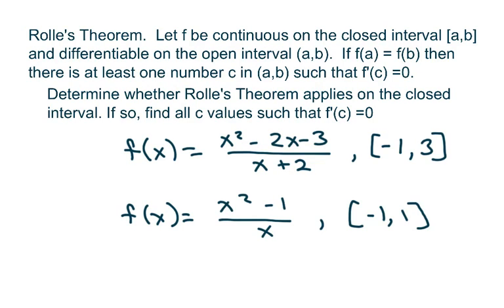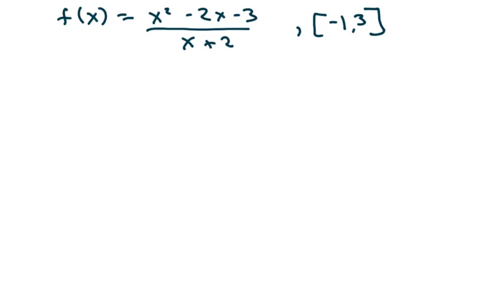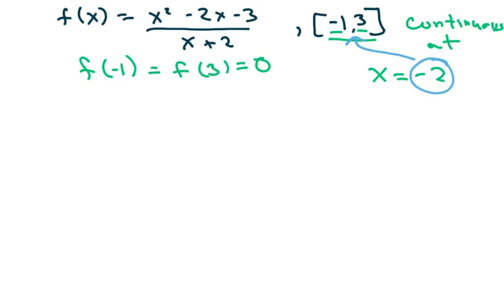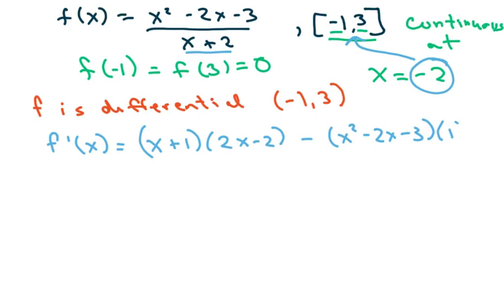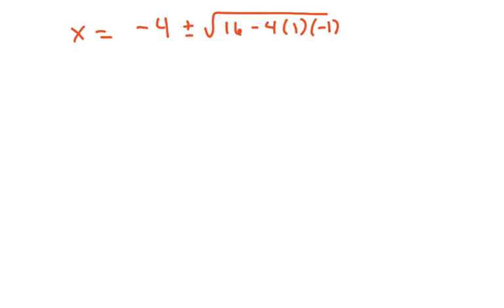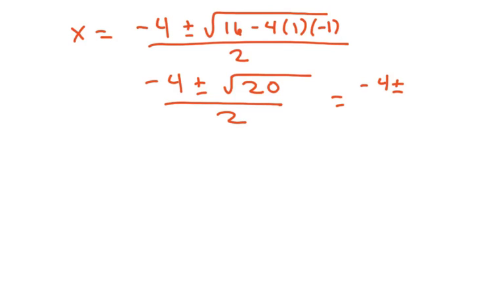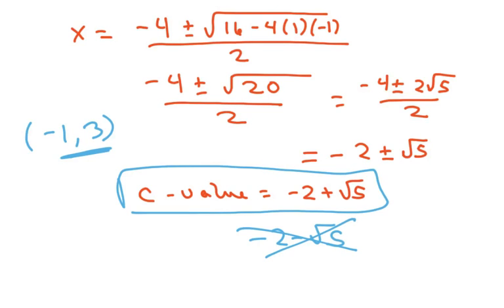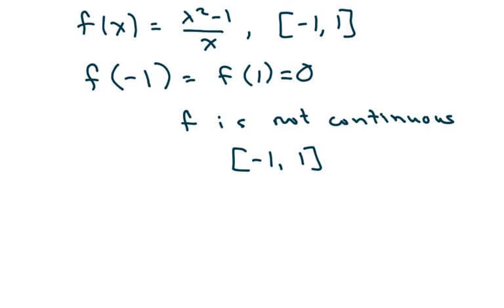Determine whether Rolle's Theorem applies on Closed Interval. Find c On Open Interval. Part 5